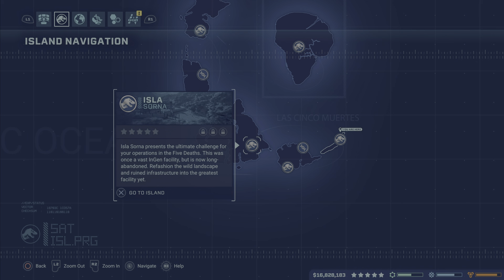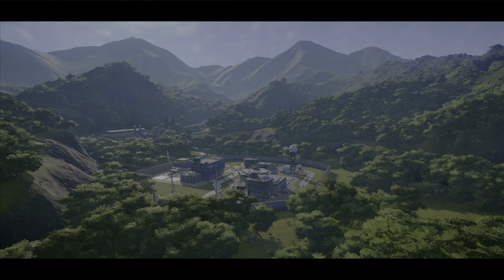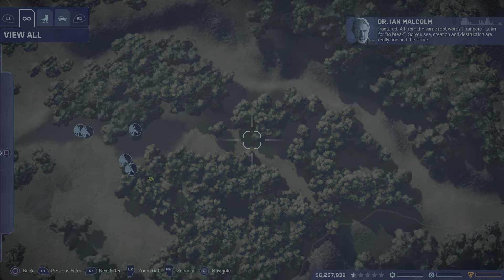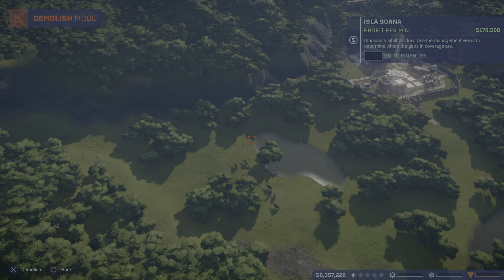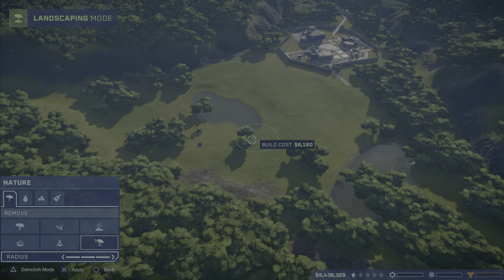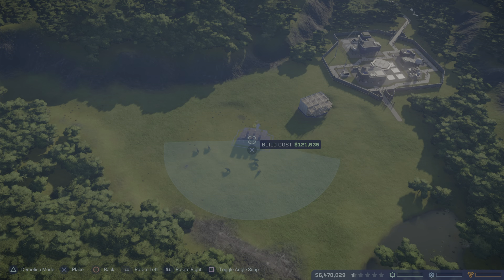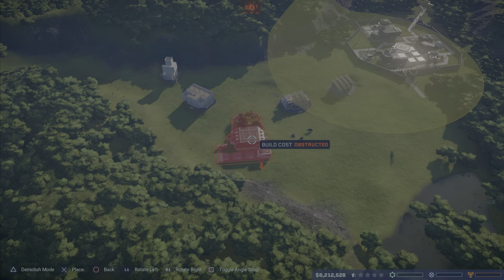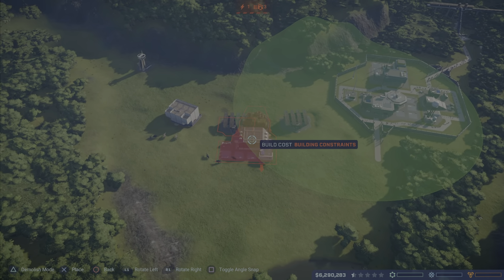Ep.90 Isla Sorna Jurassic World Evolution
In this episode 90 of Jurassic World Evolution Let's Play, we continue our journey in Jurassic World Evolution. Hope if you are new player to Jurassic World Evolution, you will learn a thing or two and if you are an experienced player hopefully you enjoy yourself.

Jurassic World Evolution Isla Sorna